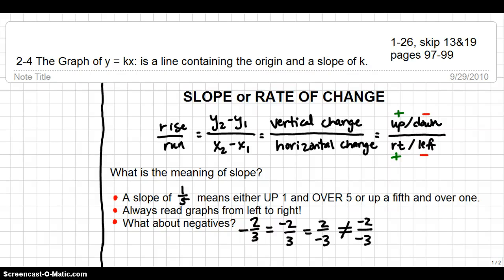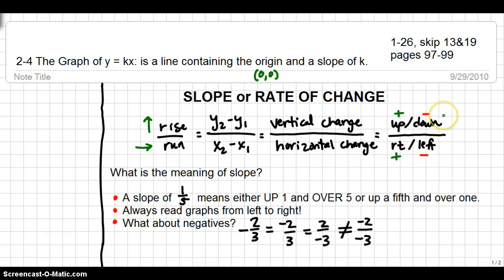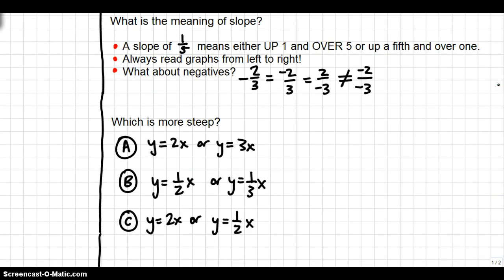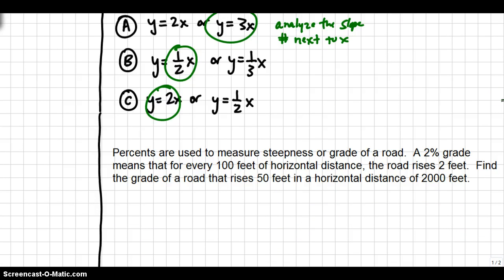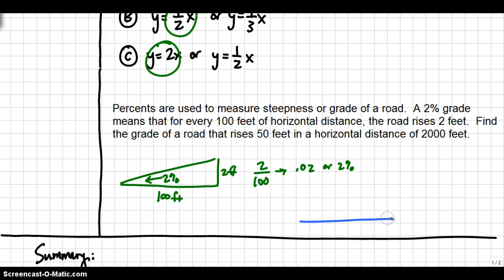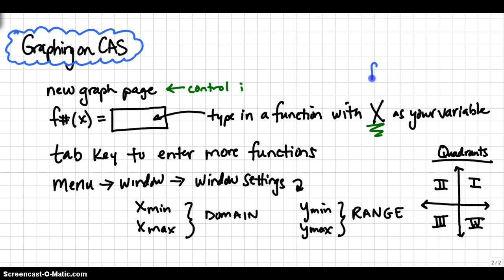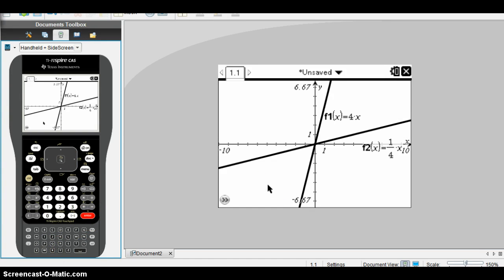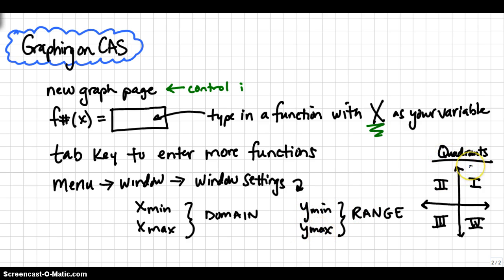AA 2-4 The Graph of y=kx